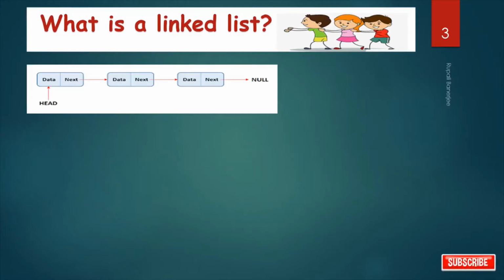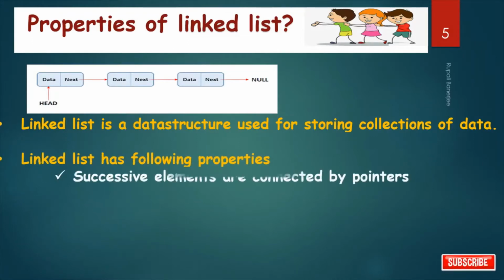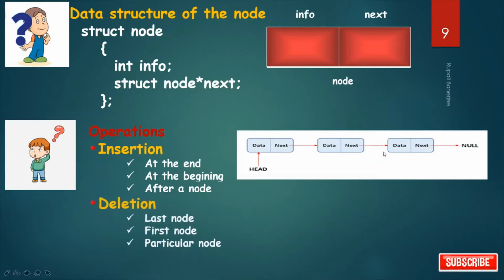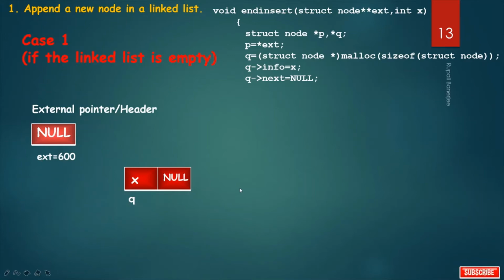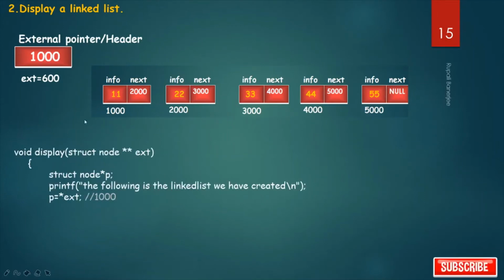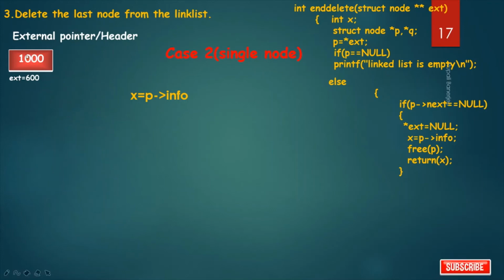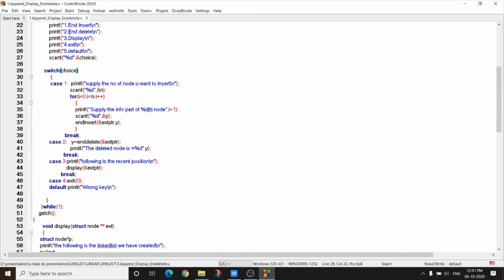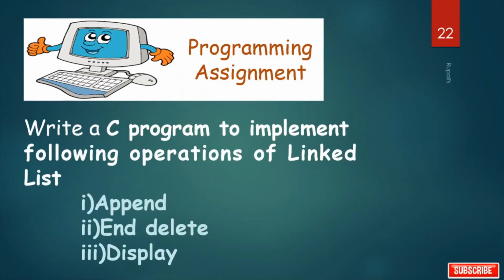🎉🎉EASY WAY TO LEARN LINKEDLIST 1.APPEND 2.DISPLAY 3.ENDDELETE (PART-1)🎉🎉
What is a linked list?. Disadvantages of sequential list (Array). Properties of linked list?. Types of linked list. Linear linked list. Data structure of the node 1.APPEND 2.DISPLAY 3.ENDDELETE function. Exercise. Practice problem.